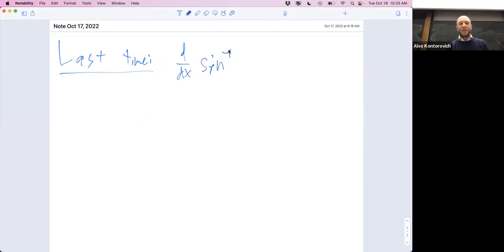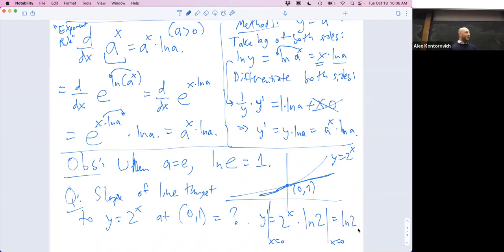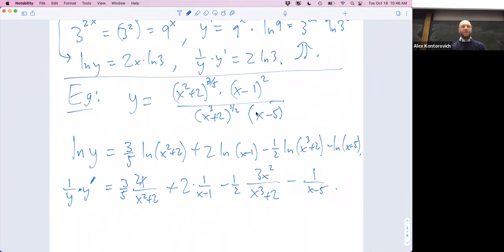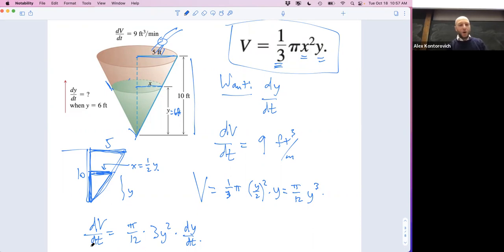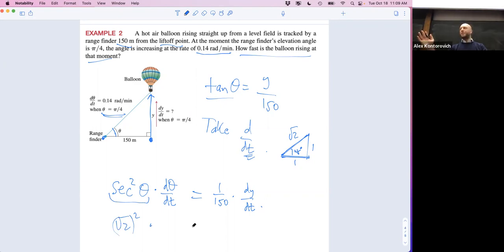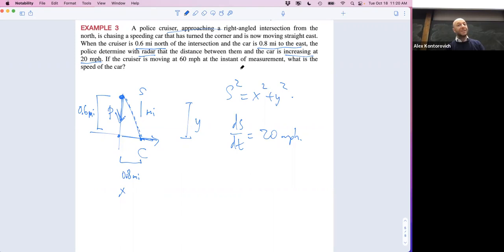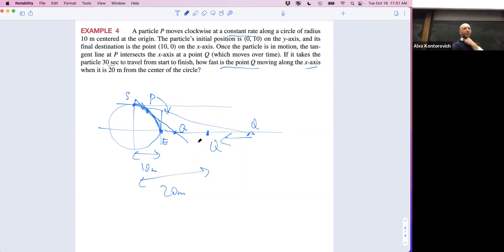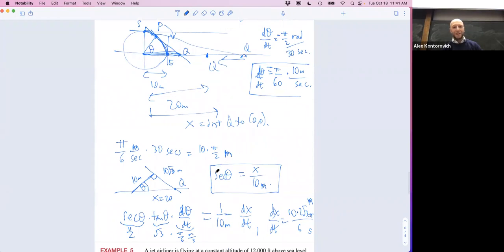Lecture 12, Calculus 1, Rutgers Math 151, Prof. Kontorovich, 10/18/2022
Related Rates Problems